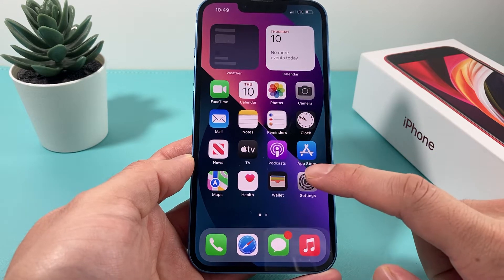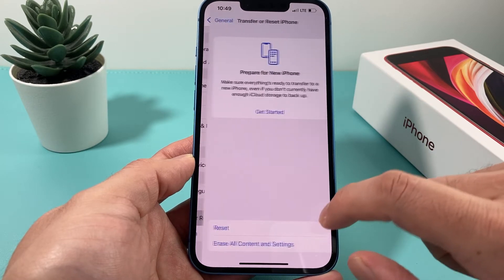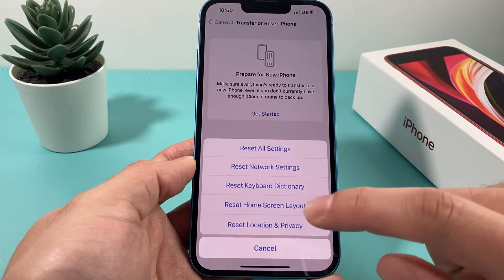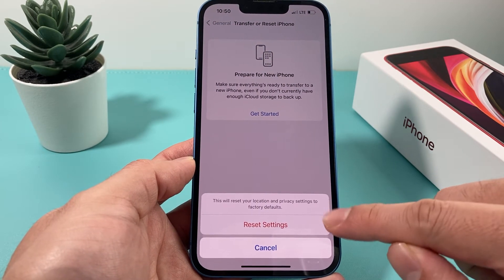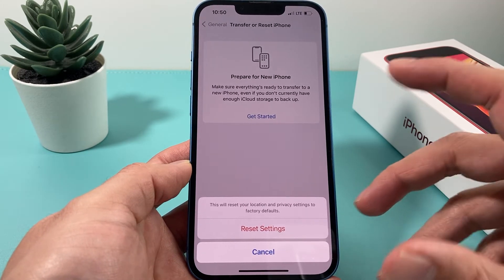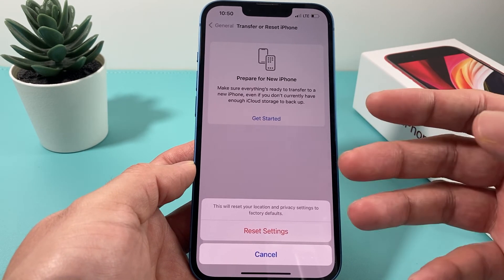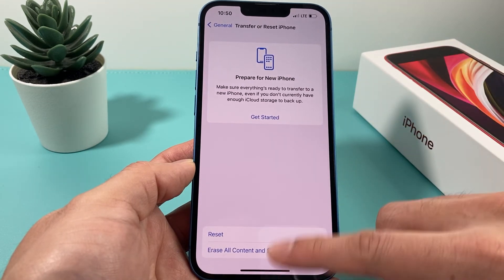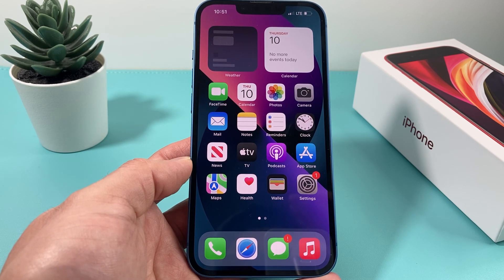How to Reset Location & Privacy on iPhone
In this quick iPhone tutorial, we show you how to reset the location and privacy settings back to factory reset.